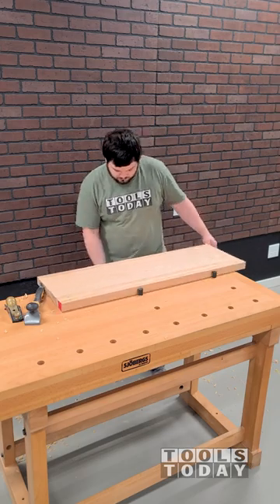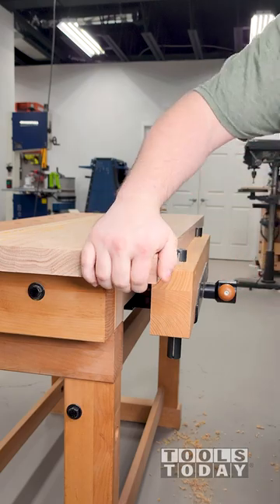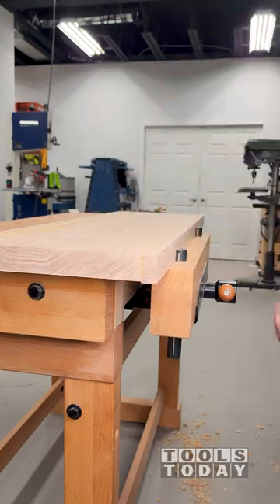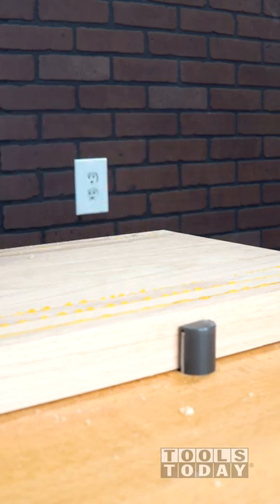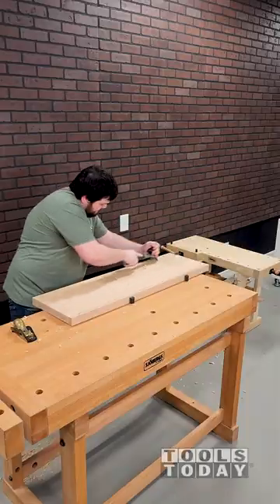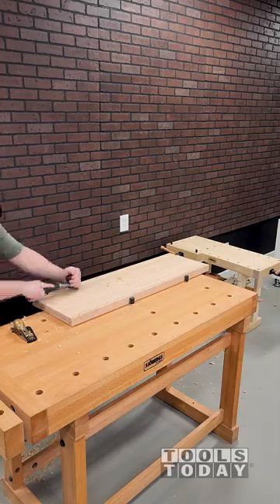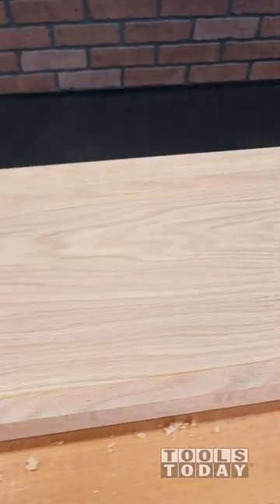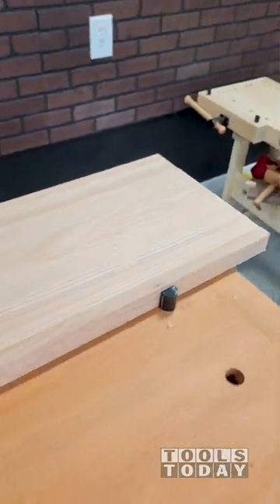Traditional Workbenches are Amazing